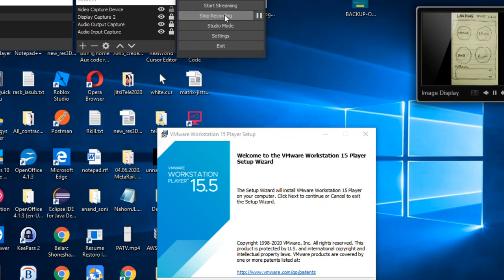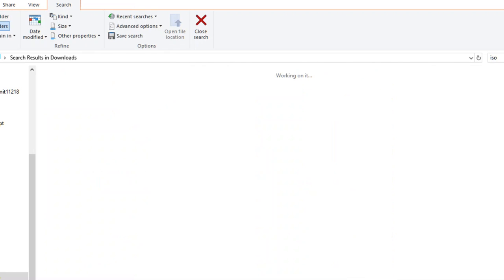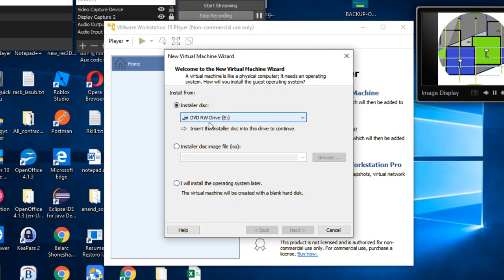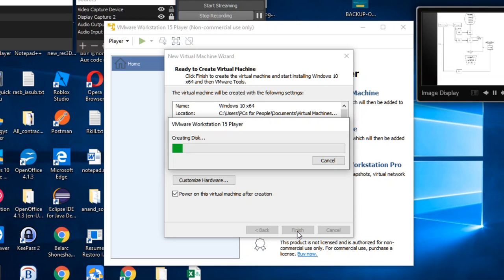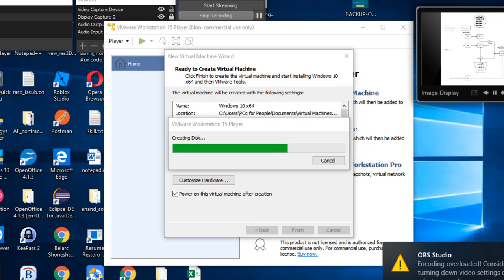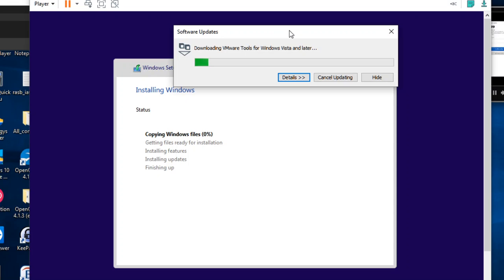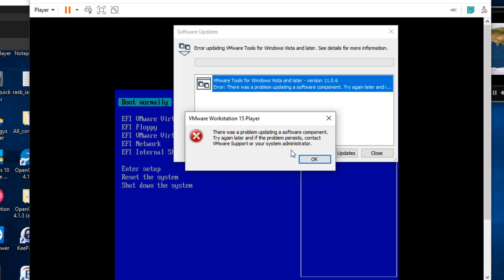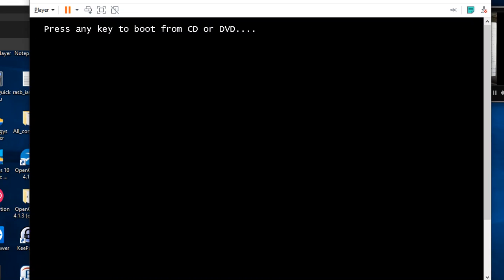Download, Install VMware Workstation 15 Player (type 2 hypervisor)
Download, Install VMware Workstation 15 Player (type 2 hypervisor) on windows 10. Install windows 10 guest OS form ISO.